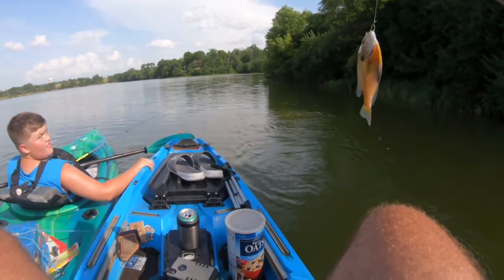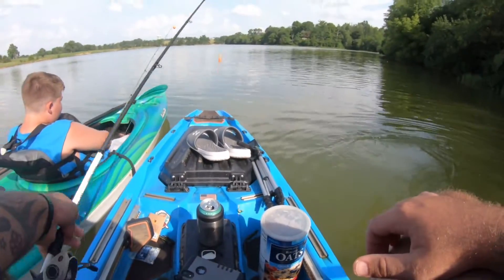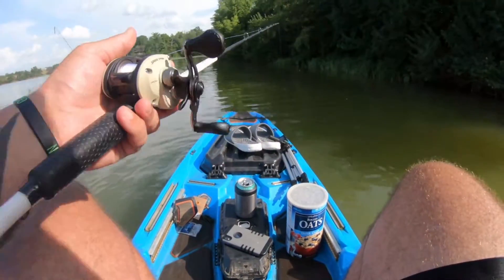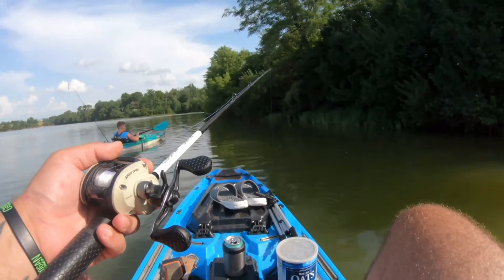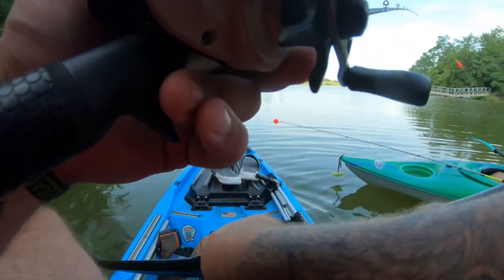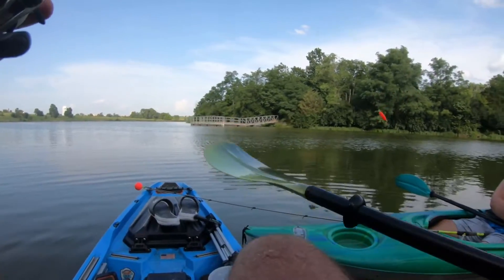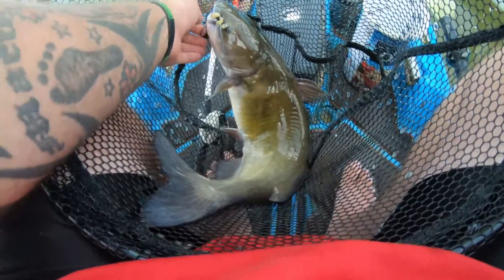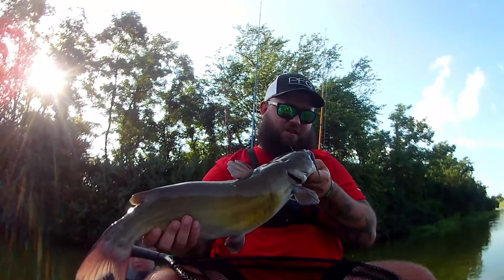Fishing With CATALPA WORMS (Do They Actually Work?)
Im not big on catfishing and usually never stray too far from bass but these worms made catfishing a blast on a 90 degree july day! These Catalpa Worms are legit and i would highly suggest everyone find some and give them a shot!

VIDEO EQUIPMENT I USE:
GoPro 7 Black
GoPro 8 Black
Canon EOS M50
Akaso EK7000

BAITS I FREQUENTLY USE:
Googan Trench Hawg
Gary Yamamato Senko
Googan Crackin' Craw
Strike King 1.5 Square Bill
Rapala Ripstop
Z-Man Chatterbait
Strike King Rage Tail
Harmony Fishing EWG Hooks
Ruisita Bullet Weights 12pk

VIDEO EDITING SOFTWARE:
Wondershare Filmora

FishBrain - KyGuyFishing